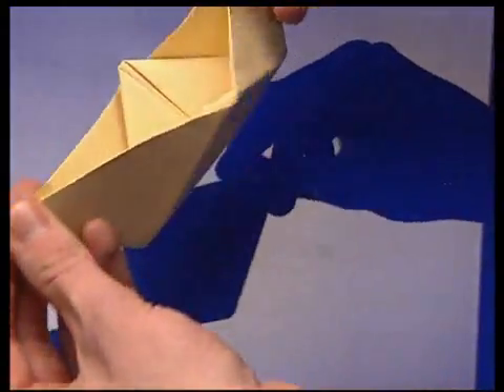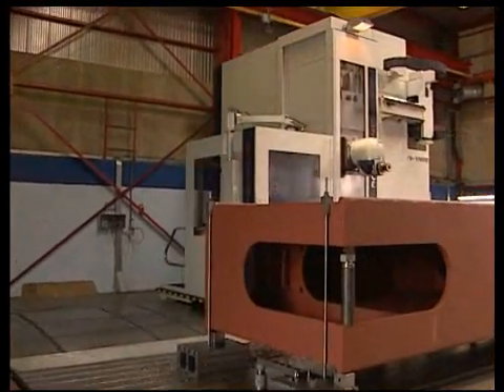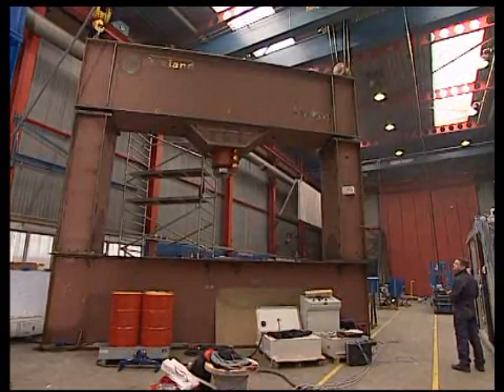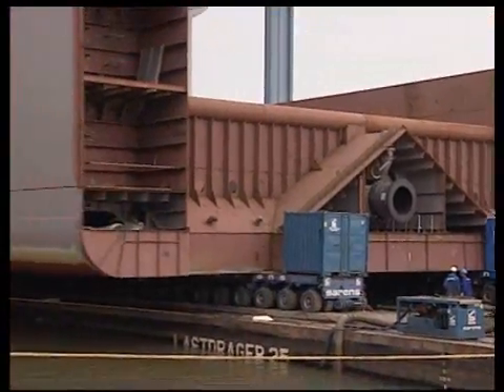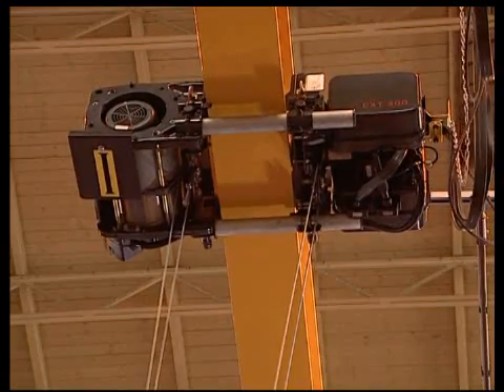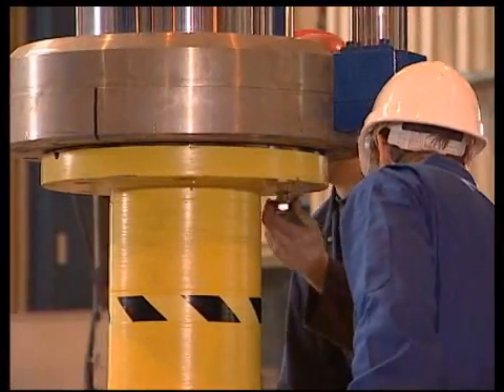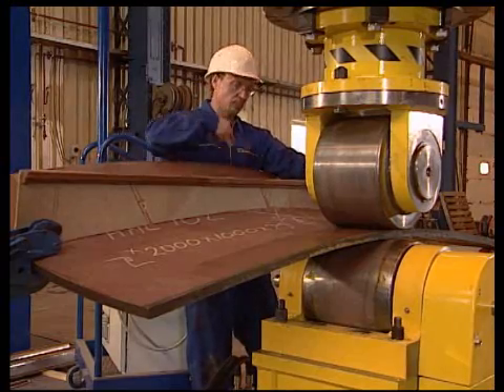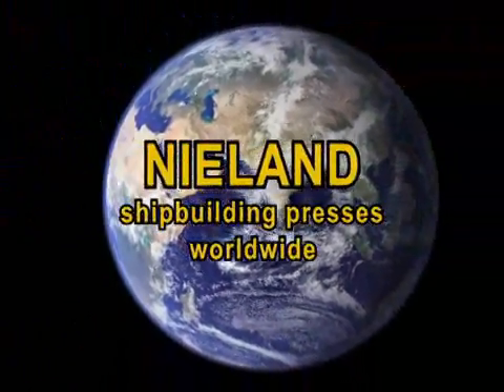Nieland shipbuilding press - coldforming small panels